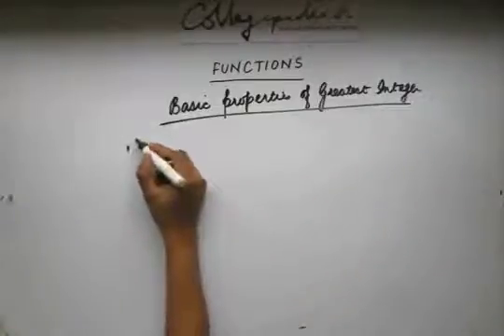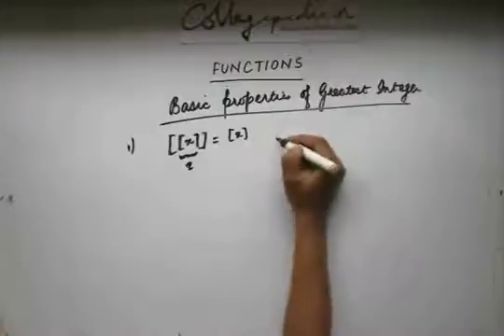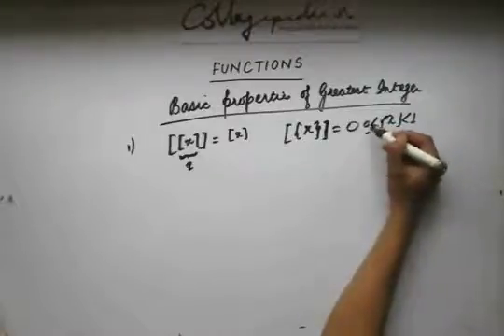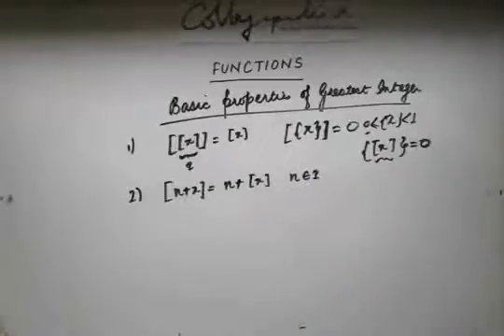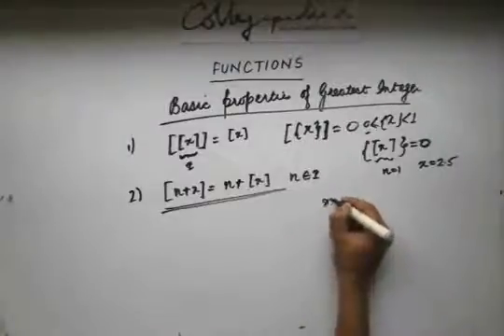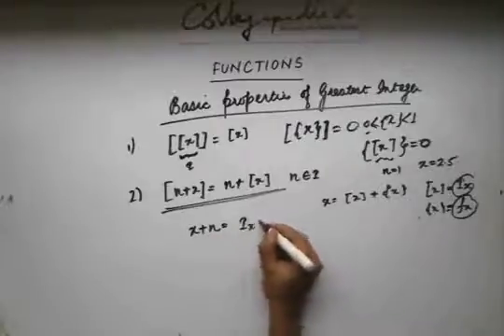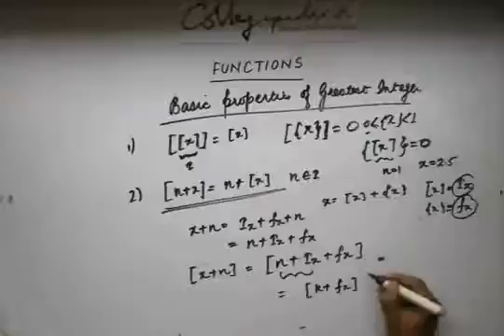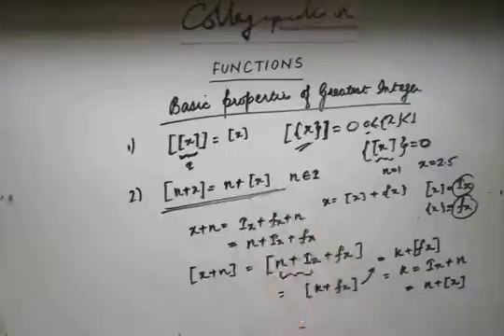Functions , Lecture 7 , Maths IIT JEE (Basic properties of Greatest Integer Function)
This is the seventh part of the lecture for understanding Functions in Mathematics for preparing for JEE, BITS and other engineering exams. The lectures are taught by IITians themselves to help the aspirants. Collegepedia.in is uploading these lectures to help students learn in a better way. Visit collegepedia.in . We are on facebook and twitter as well.